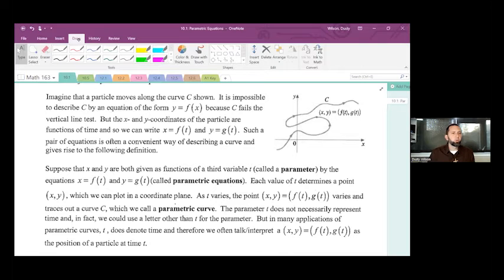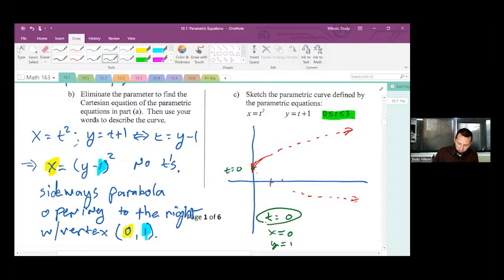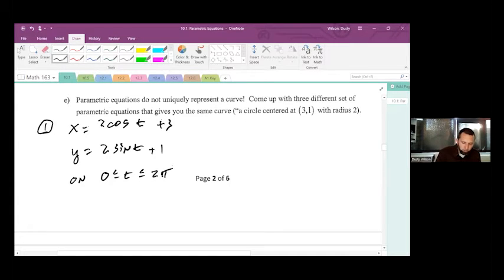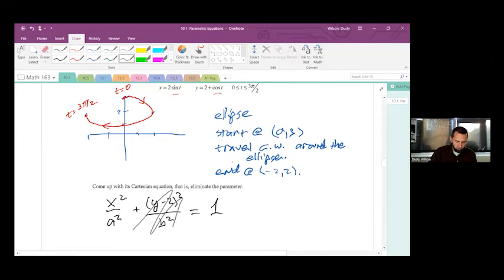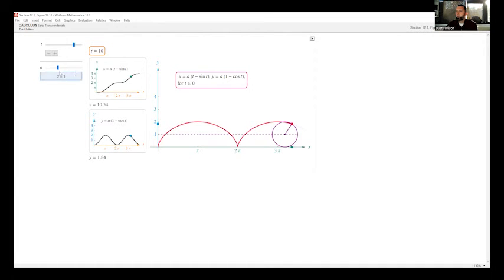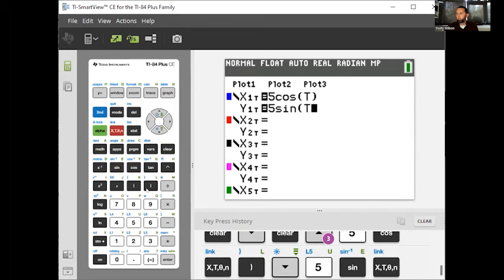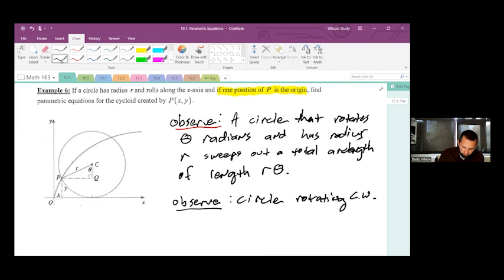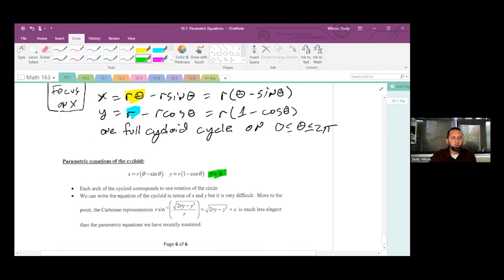10.1: Parametric Equations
2:30 Example 1
10:36 Example 2
21:54 Example 3
29:06 Example 4
40:03 Example 5
50:13 Example 6